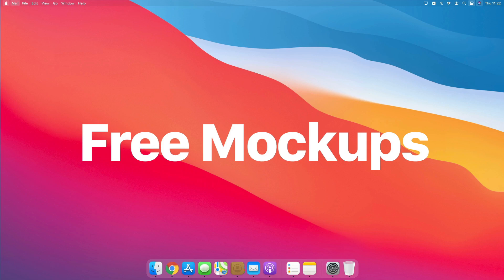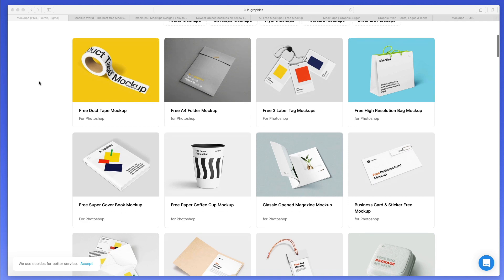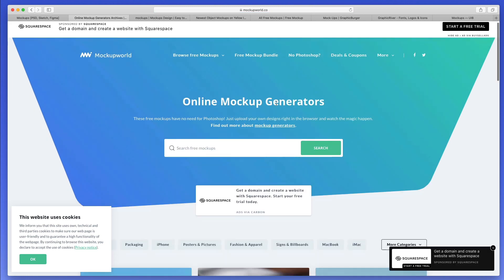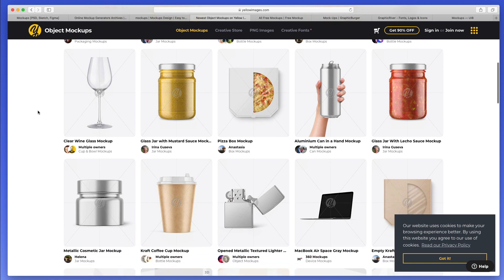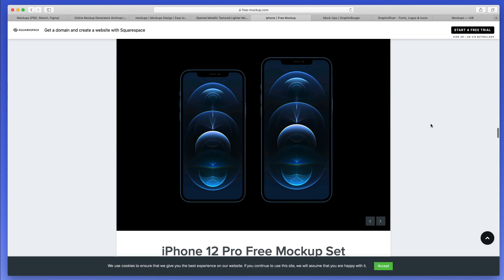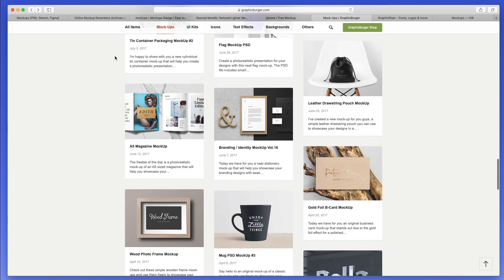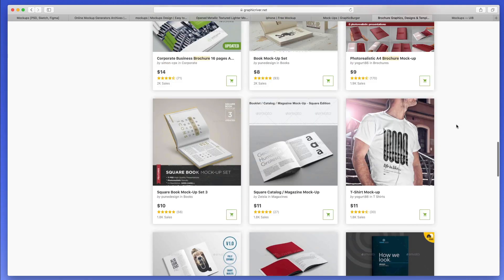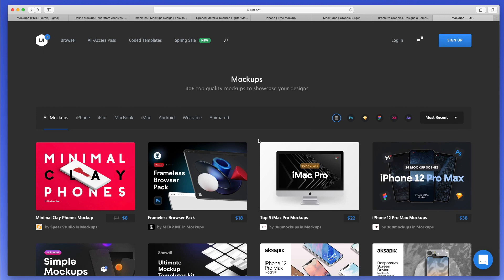Where to Find FREE Mockups: My Top 7 Resources